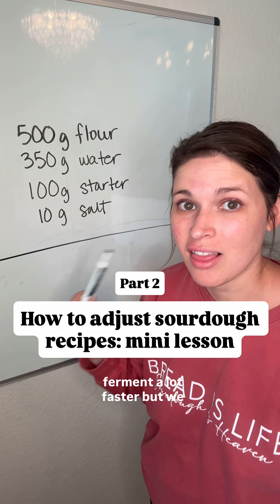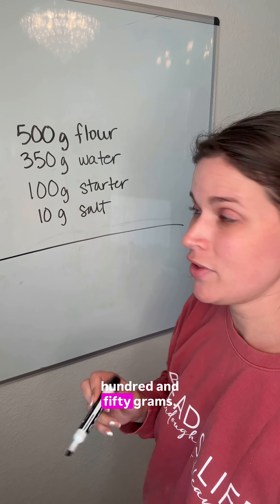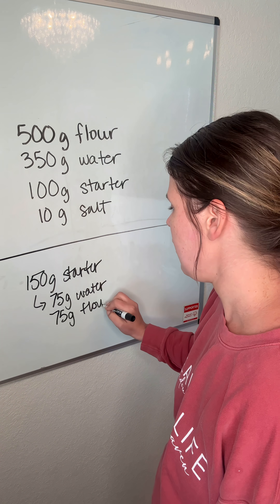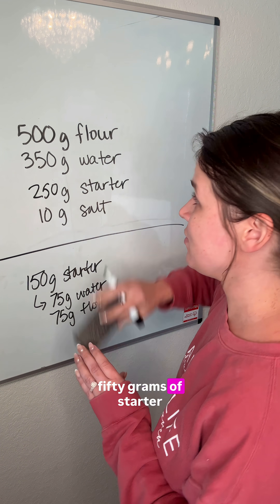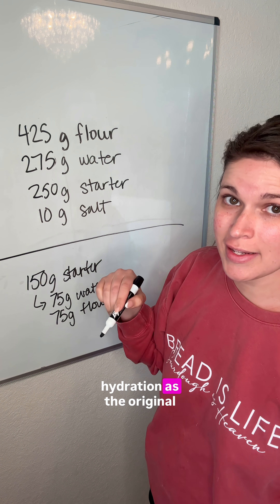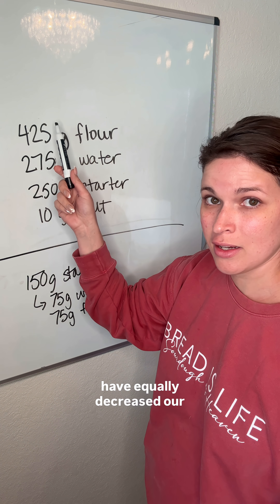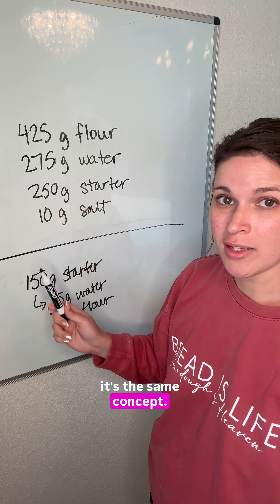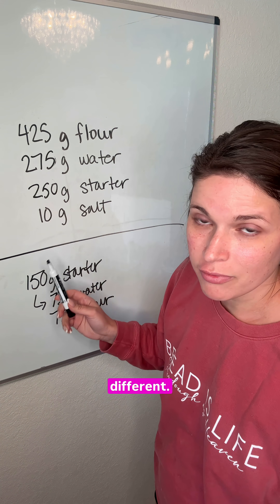How to increase starter in your sourdough bread recipe (sourdough math)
In our last lesson, we talked about decreasing the starter in your dough to slow down fermentation while keeping the dough hydration & size the same.

Today, we’re doing the opposite. Here is how to speed up bulk fermentation while still maintaining the same hydration and loaf size.

You can ask ChatGPT to do this math for you, or play around with the hydration calculator on my website if it’s easier. But this is the basic math in a way that I hope makes sense.

I’ve experimented a ton, from using just 25g of starter in a loaf to going over 250g. It’s a lot of fun to try new things and keep tabs on the timing in your environment. I also will ebb and flow with the seasons.

You CAN just increase or decrease the amount of starter in your regular recipe, but just remember: the hydration will change slightly and the physical size of your loaf will as well. Not a big deal to some, but for others, they do care. The math I’m teaching you here will ensure those two things stay the same.